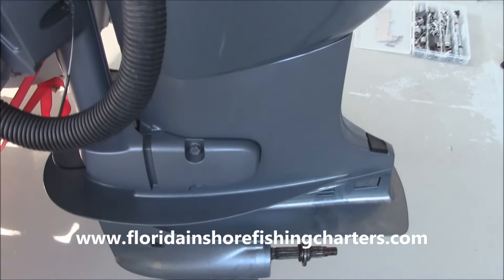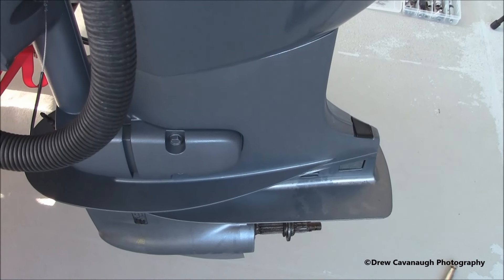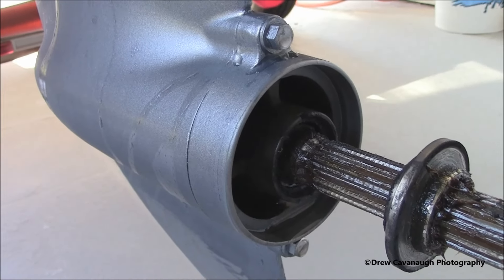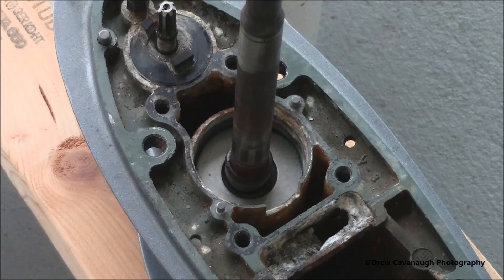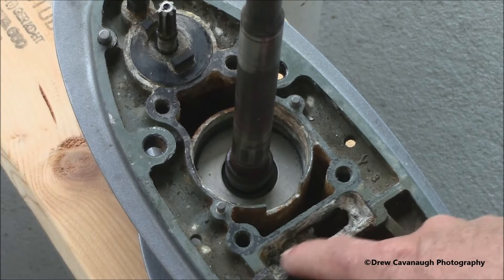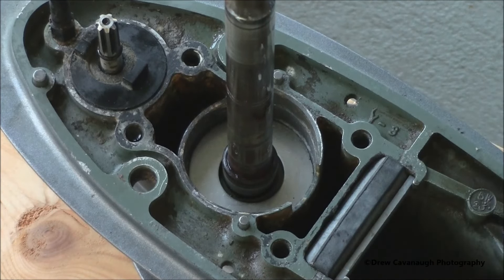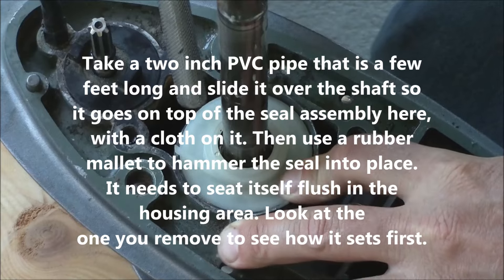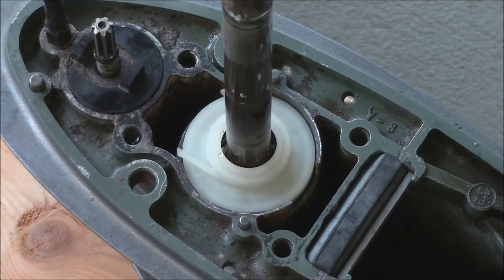Yamaha Outboard Oil Seals and Water Pump Housing Assembly Lower Unit - Update 2024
Yamaha Trim Switch

Yamaha Outboard Motor Support

Yamaha Trim Fluid

Yamaha Ring Free

Yamaha Mini Water Fuel Separator

Yamaha Water Fuel Separator

Yamaha Fuel Filter

Yamaha Oil Filter

Yamaha Oil

Yamaha Oil Change Kit

Yamaha Lower Unit Fluid

Yamaha Lower Unit Kit Pump

Yamaha Paint

Yamaha Water Pump Kit

Yamaha Thermostats

Yamaha Marine Grease

Yamaha Anodes

Yamaha Outboard Cover

Yamaha Fuel Additive

Yamaha Engine Store

NGK Spark Plugs

Sta-Bil Marine

This is the closest saltwater fishing near Orlando, Kissimmee, Cocoa Beach, Daytona Beach, New Smyrna Beach, Ormond Beach, Leesburg, Palm Bay and Disney.

Replace the lower unit seals and pressure test your unit to see if the seals are leaking. This video will show you how to do the water pump housing assembly underneath the impeller:
Yamaha Part 63B-y429H-K1 &   93101-22M00-00